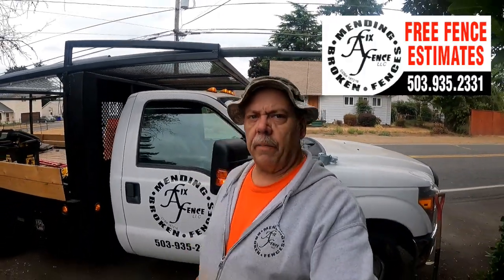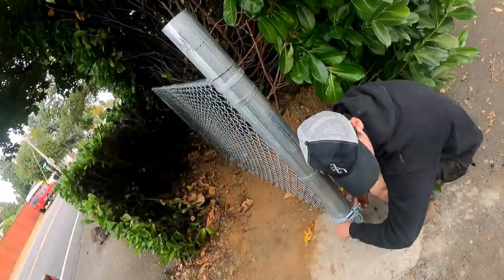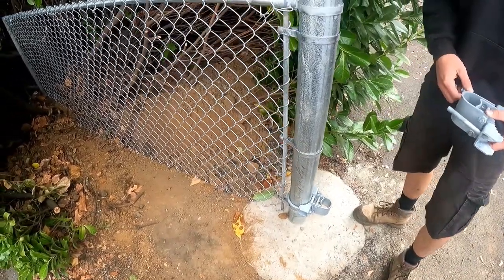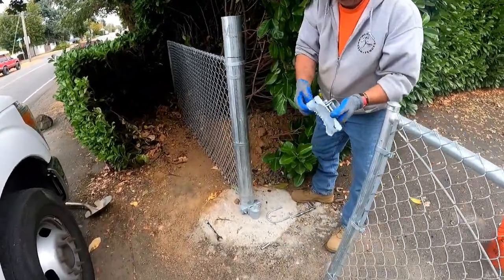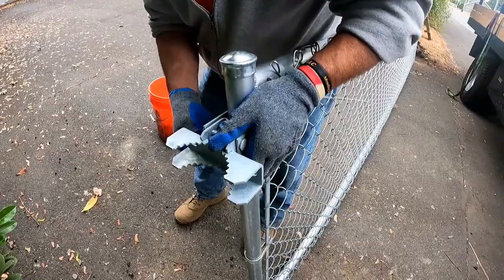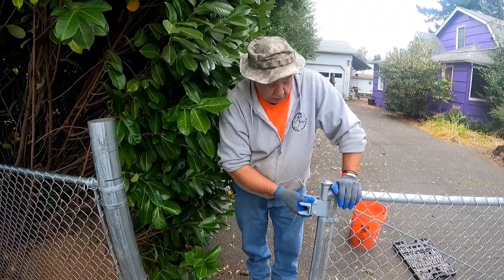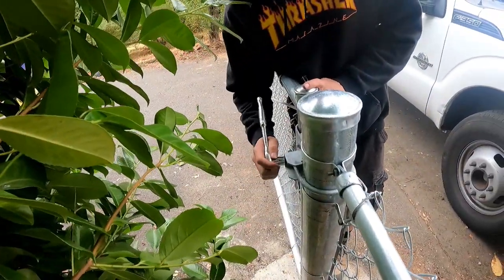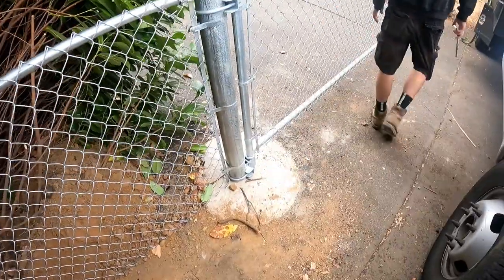How To Install Bulldog Hinges For A Chain Link Gate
How to install bull dog hinges for a single swing chain link gate,
Here is the link to an Ebook I wrote
Here are a couple of tools I stumbled upon - A Solar Sphere that produces electricity and A Fountain that produces water from the air - Check'em out!